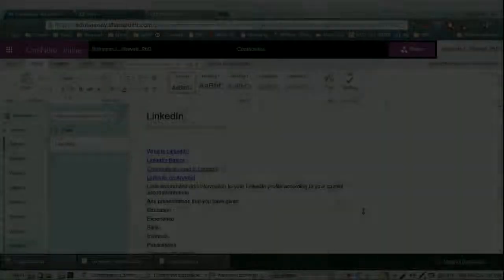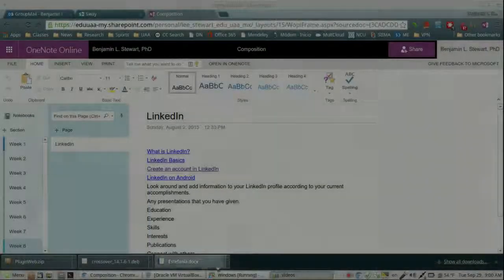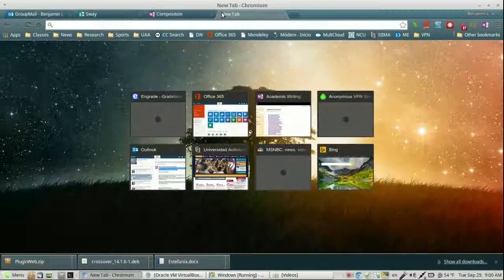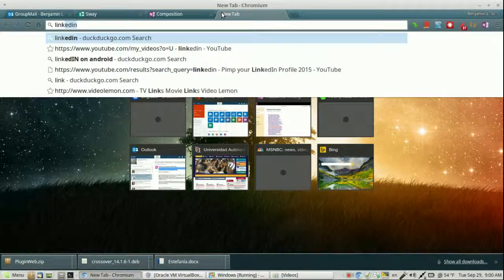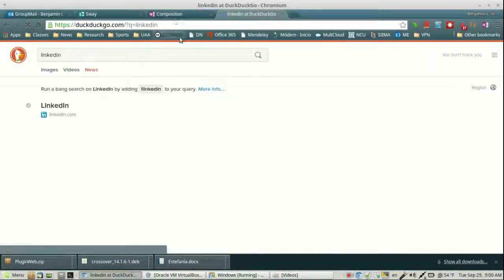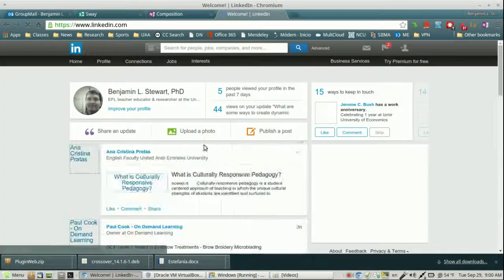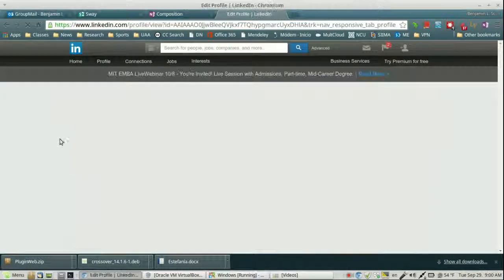Creating a LinkedIn Profile